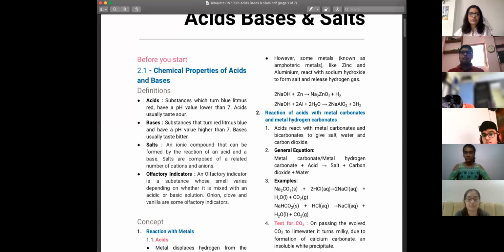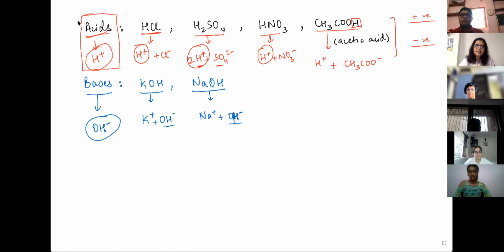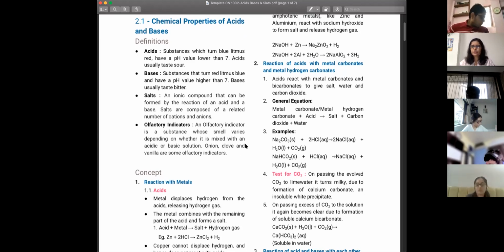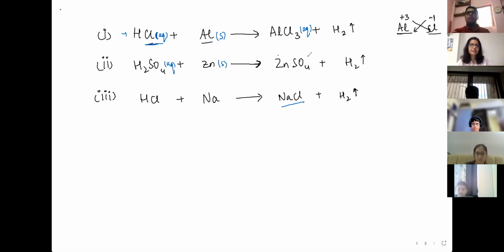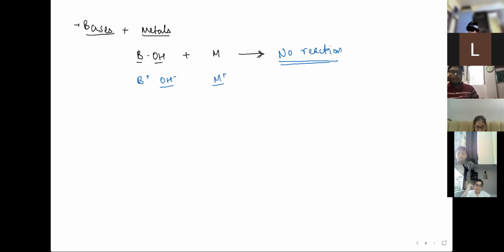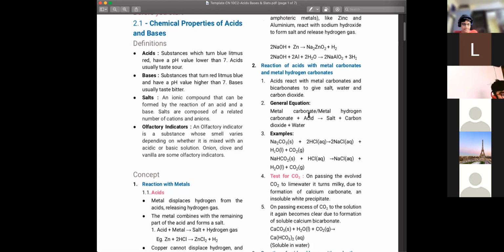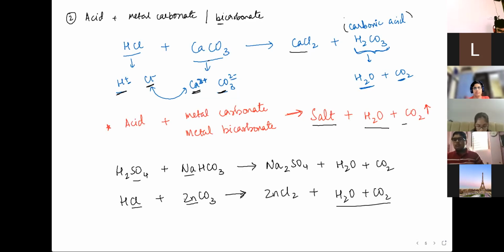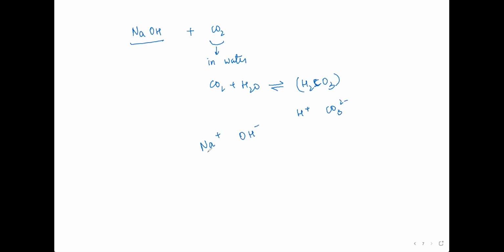Grade 10 - Acids, Bases & Salts I (2021)